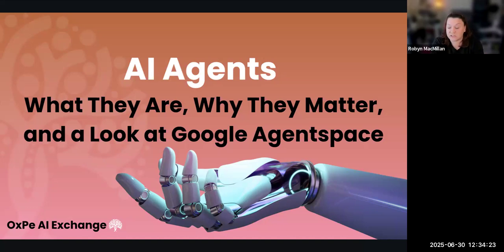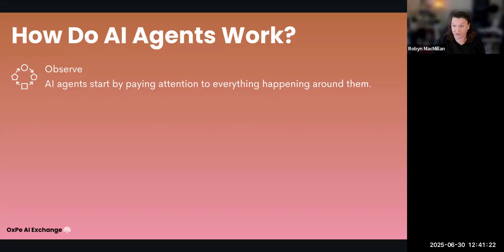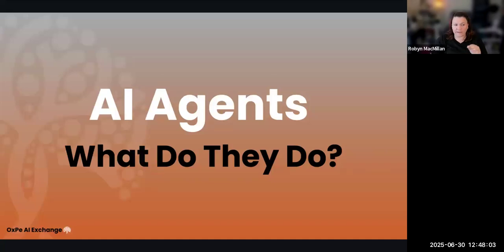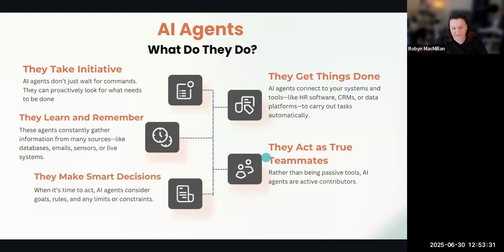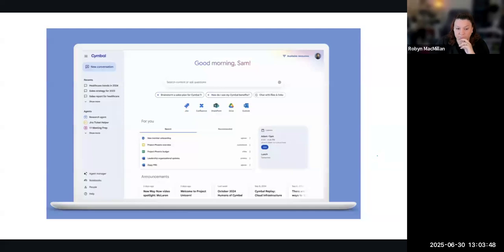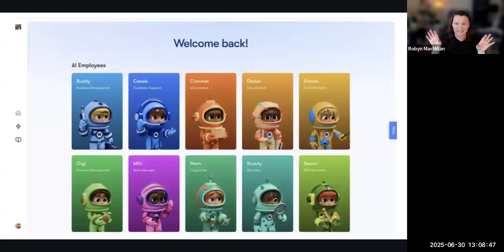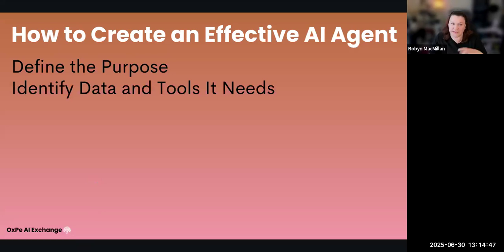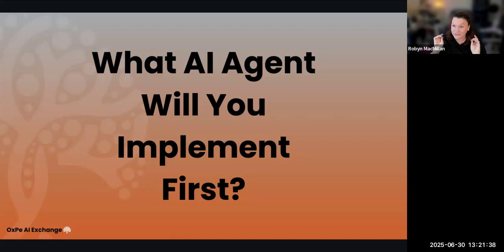AI Agents - What They Are, Why They Matter, and a Look at Google Agentspace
AI is moving fast and one of the most exciting developments is the rise of AI agents: smart tools that can search, create, analyse, and automate tasks to help teams work smarter, not harder.

Curious about what this means for you, your team, or your business? Join us for an open, practical session where we’ll break down what AI agents actually are, why they’re getting so much attention, and how they can make a real difference in marketing, leadership, and collaboration.

We’ll also take you behind the scenes of Google Agentspace, a new platform built to bring AI agents and enterprise search together in one place. Whether you’re looking to boost creativity, speed up research, or get more from your data, Agentspace is designed to help.

What we’ll talk about:
What AI agents are (in plain English) and how they can support your day-to-day work

How Google Agentspace connects tools like Google Drive, SharePoint, HubSpot, and more to pull everything into one smart workspace

Real examples of how marketers and teams are using AI agents for content creation, market research, campaign insights, and more

A look at powerful built-in agents—like ones that help you brainstorm or dive deep into a topic fast

How you can build your own custom agents to automate repetitive tasks or make data easier to work with

And yes, we’ll also cover how Google is keeping all of this secure and enterprise-ready